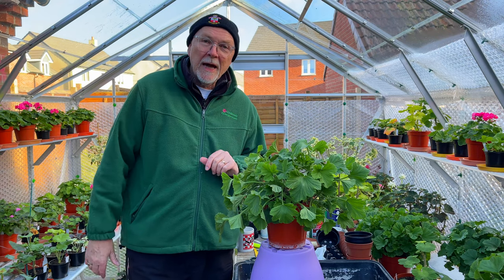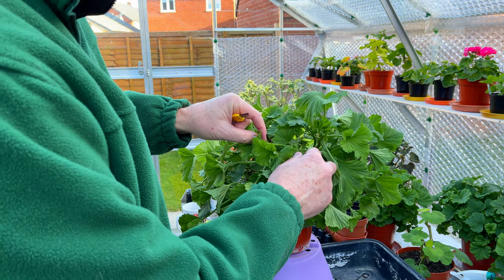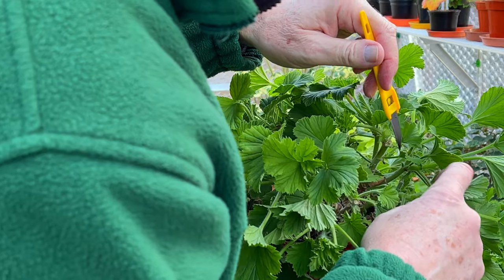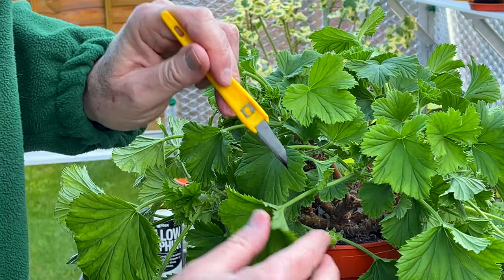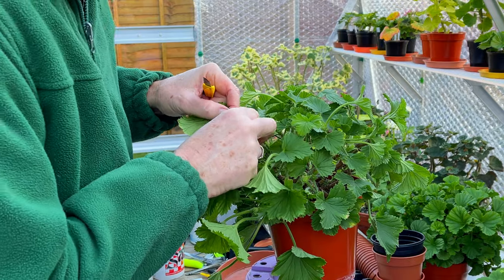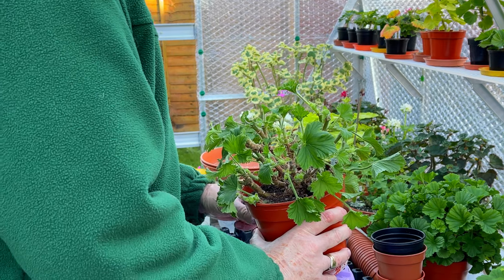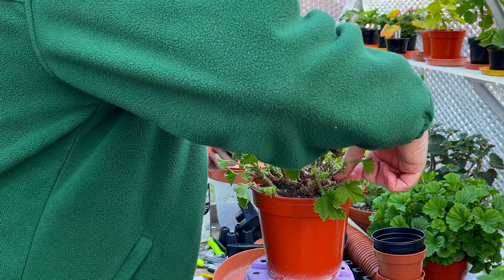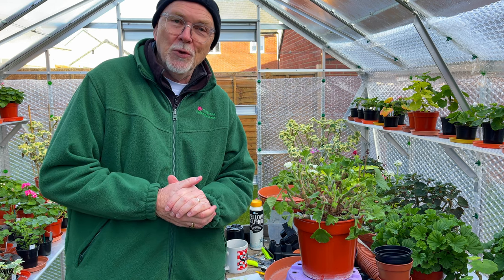Cutting back and Stopping Regals in Mid Winter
In this video Mr Pelargonium begins the process of stopping his Regal Pelargoniums in preparation for the show season next summer. He gives advice about the timing of this process and outlines details for gardeners to prepare Regal pelargoniums for early summer flowering.